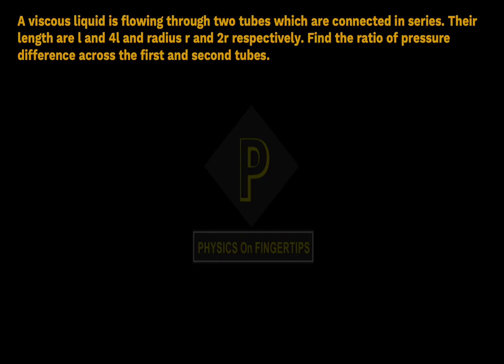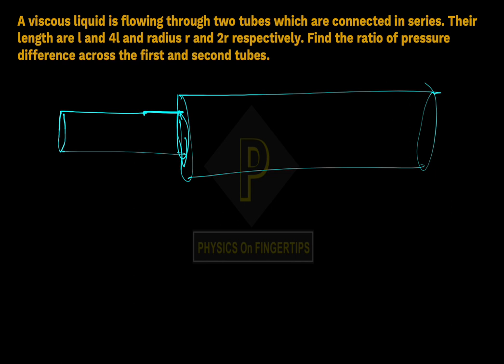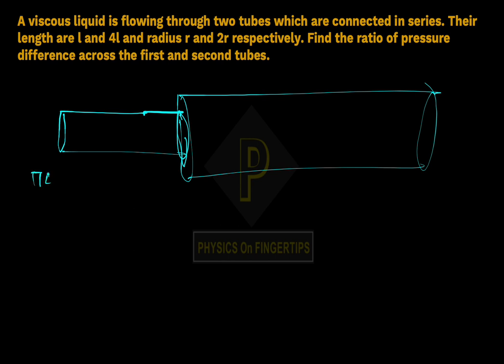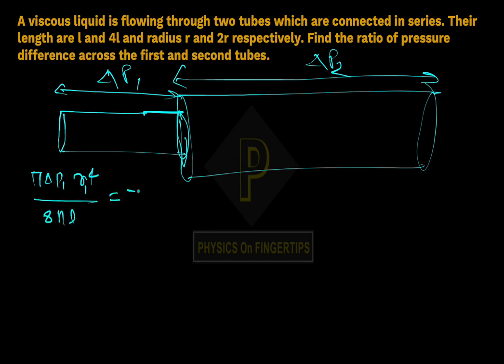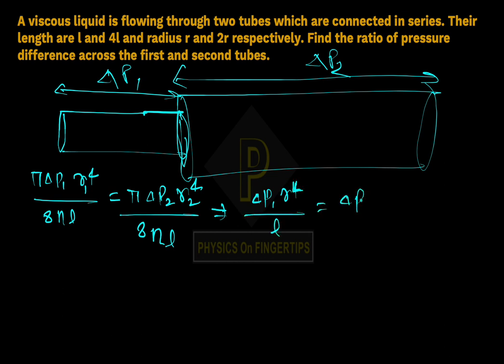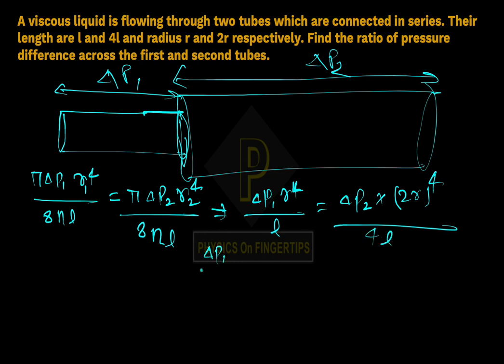Class 11 Physics | Viscosity | #13 Exercise#8 | For NEET and JEE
Join “PHYSICS ON FINGERTIPS” on youtube to support me

Join our Telegram channel for Notes,Mind Maps, Test Papers, Books and many more

IITJEE NOTES
NEET NOTES
IMPORTANT NEET UG UPDATES
IMPORTANT IITJEE UPDATES
NCERT SOLUTION PHYSICS